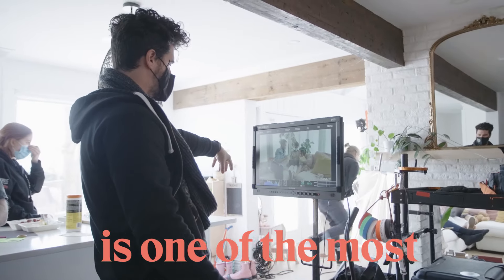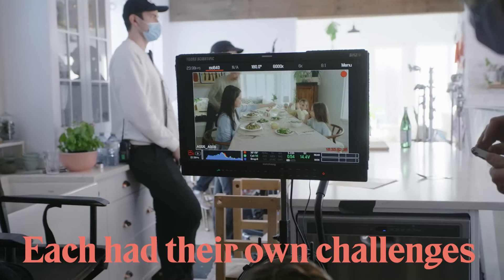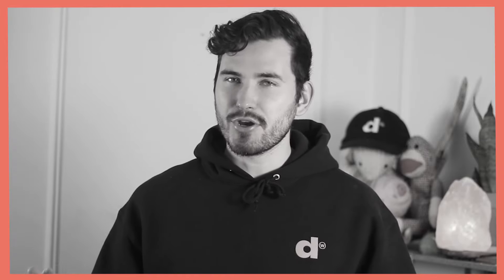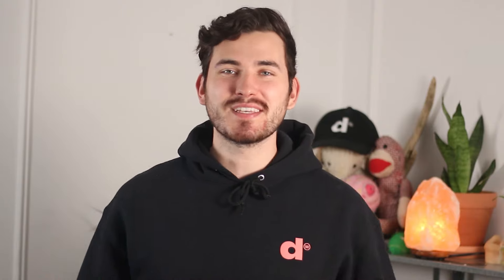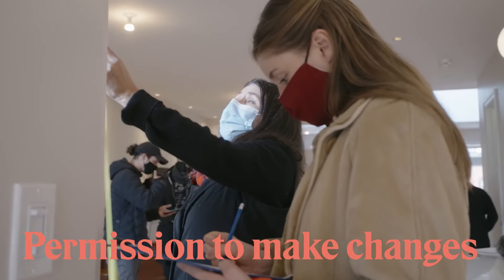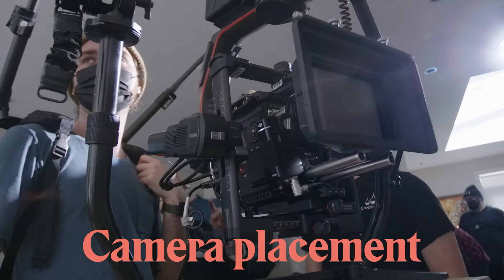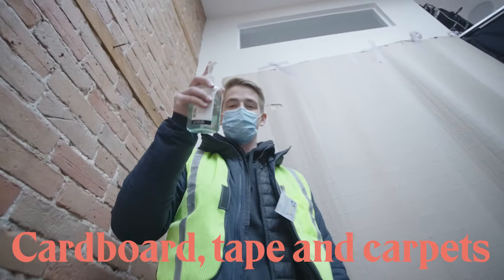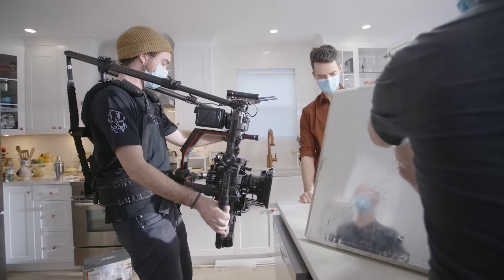How to rent a house for a film production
In this Dreww Academy episode, your professor Evan Baird will teach you everything there is to know about renting a home for your next film production.